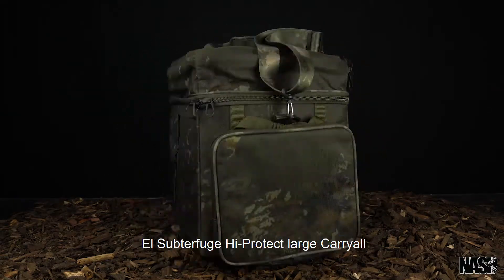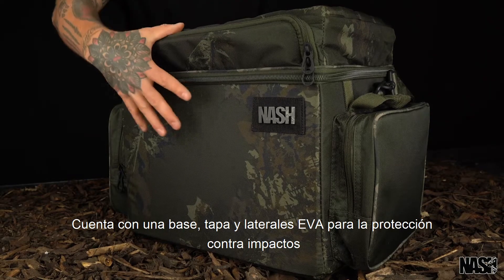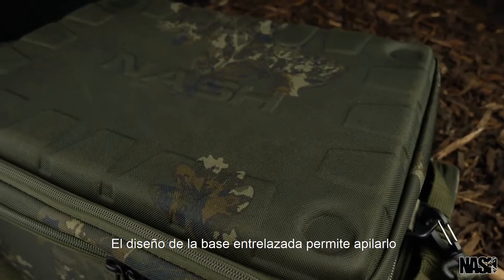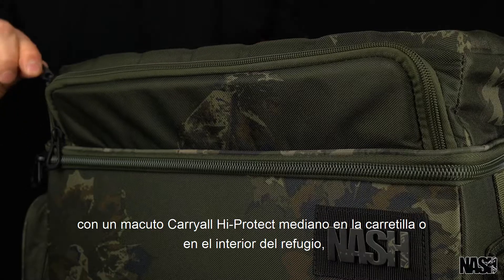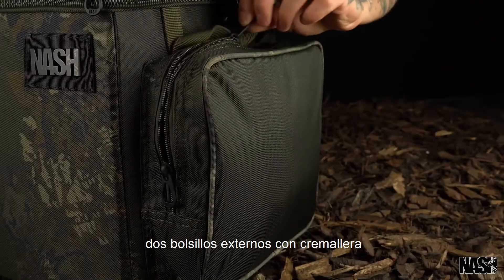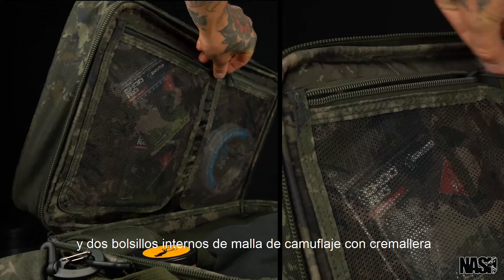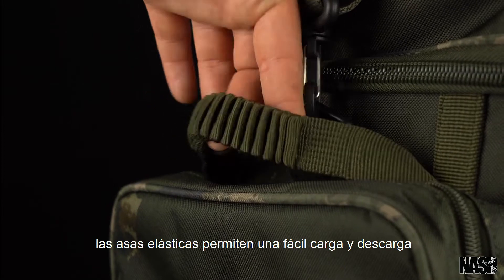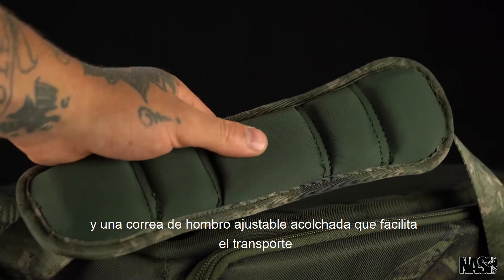NASH SUBTERFUGE HI PROTECT CARRYALL LARGE T3626